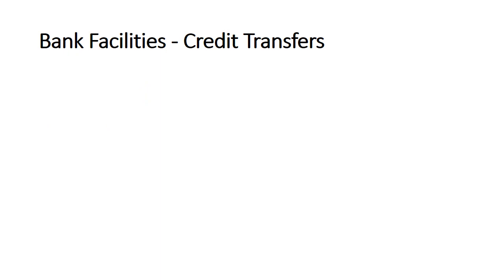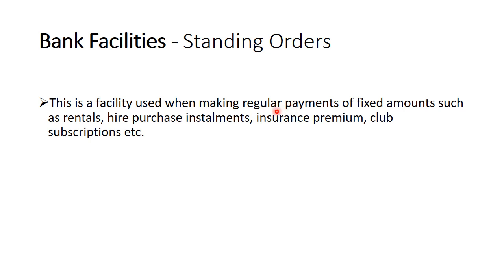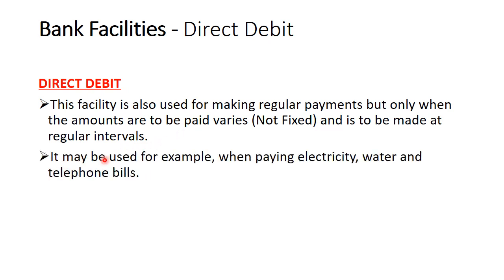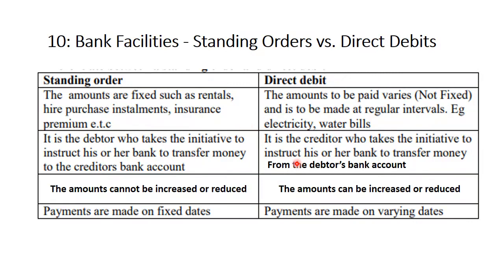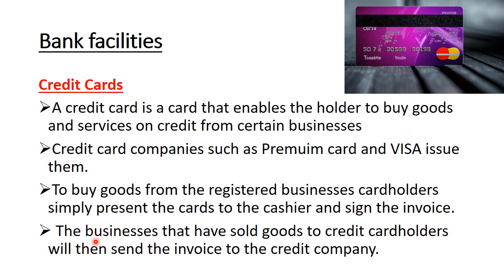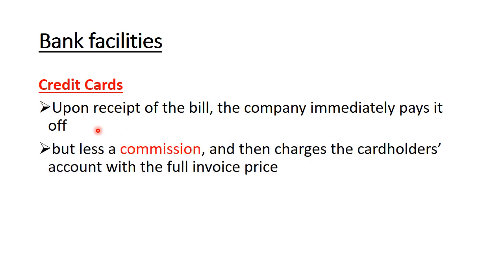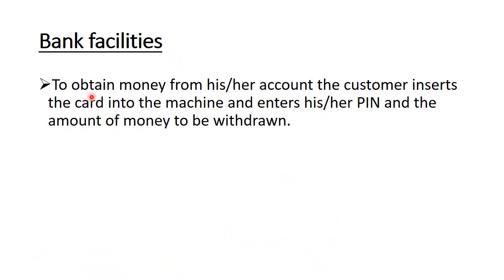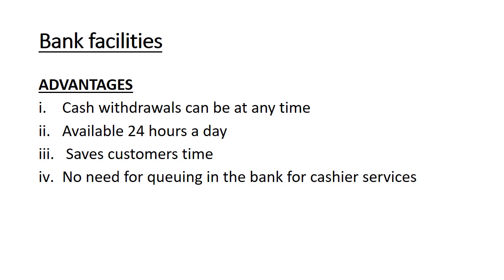Commerce: Banking 2- Bank Facilities